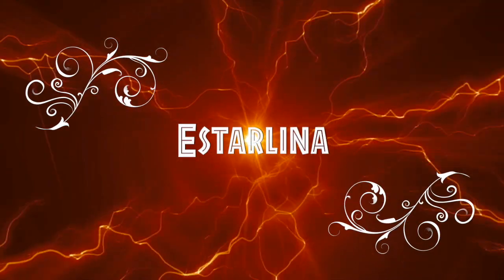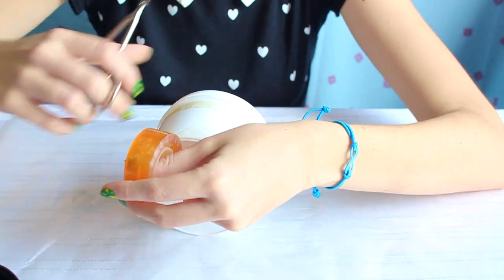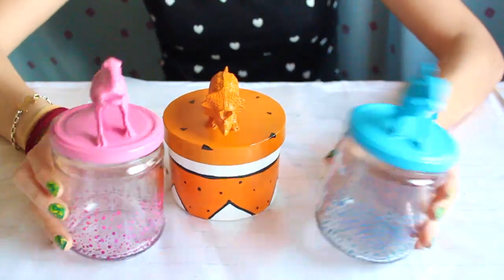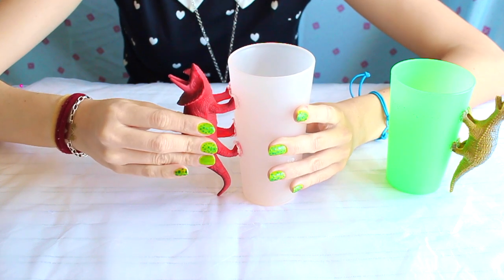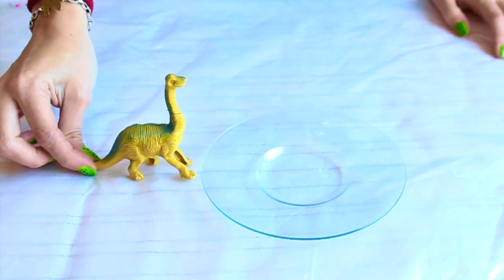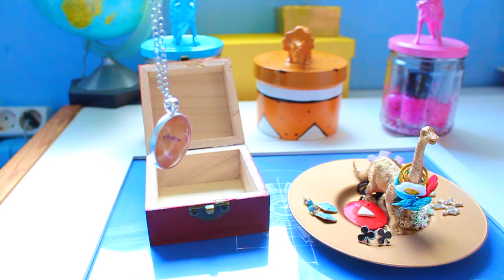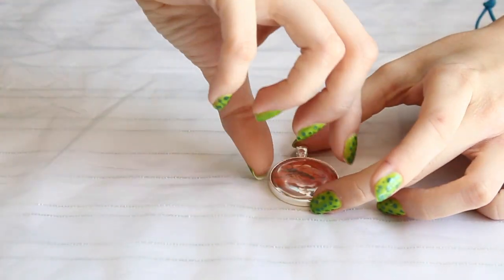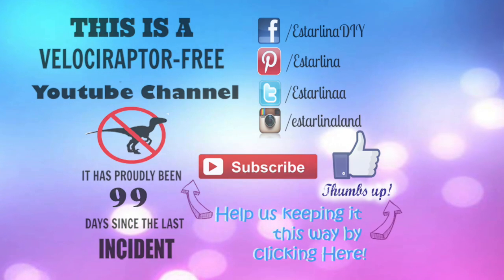JURASSIC WORLD DIY ROOM DECOR!! JARS, MUGS, AND MORE 🔷 DECOR DIY JURASSIC PARK INSPIRED ROOM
Open ME!! ♥JURASSIC WORLD DIY ROOM DECOR♥

Hiiii everyone :D :D
If you are here, probably you Love Dinosaurs, or Jurassic Park is one of your favorite movies and probably you are as excited as me to for the new awesome movie Jurassic Wolrd!!

Jurassic Park and I have a "special" relationship, and to celebrate the new episode of this saga,, I made a Special series of Videos dedicate to this Amazing Movie!!
I absolutely love this Jurassic World DIY room decor inspired special!

I hope you'll love it as much as I did!

I LOOVEE YOUUUU ♥♥

PSSSSSTTTT!! Do you like the Avengers??? Check this AVENGER INSPIRED DIY ROOM DECORE!! YOU'LL LOVE IT!!

Loveeyouu!! ^^